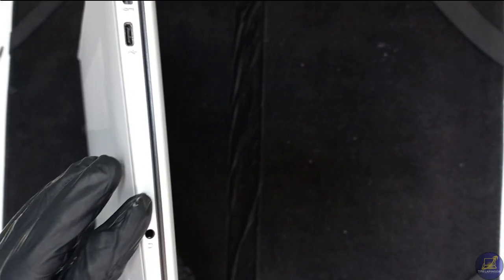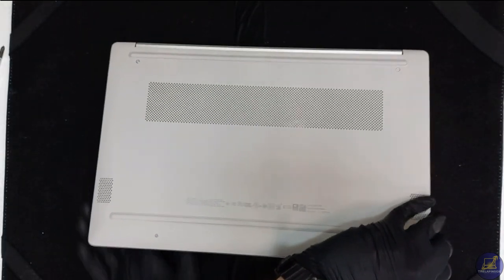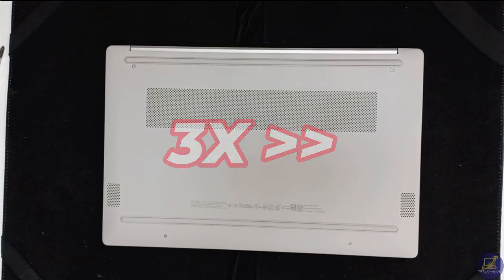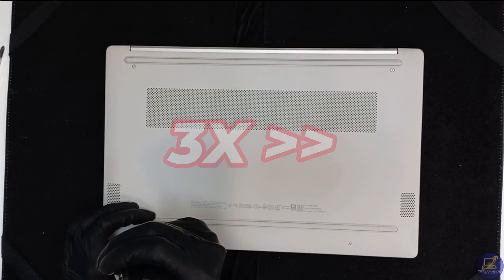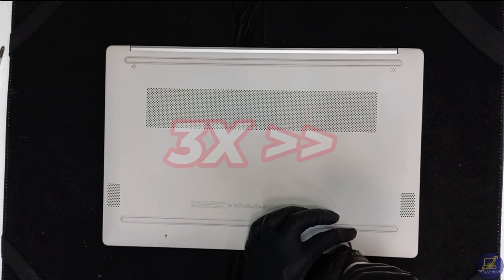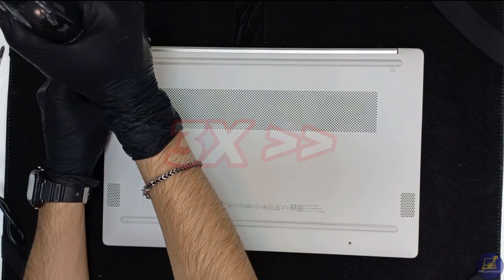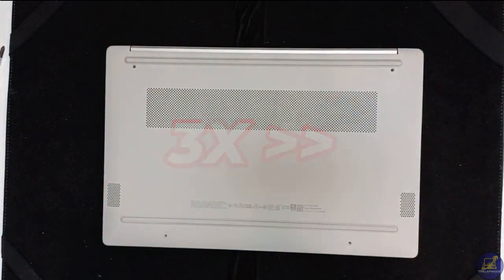HP 15 fd0095wm RAM & SSD Upgrade – Easy DIY Fix for Faster Performance!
🚀 Upgrade Your Laptop’s Speed! In this video, I’ll show you how to install a new RAM and SSD in your HP 15 fd0095wm for faster performance! Follow my step-by-step guide to boost your laptop’s speed easily.

🔹 Key Specs:
MODEL: HP 15 fd0095wm
CPU: Intel Core i5-1235U
RAM: 8GB DDR4  3200MHz
Storage: 256GB NVMe SSD
Display: 1.56" FHD IPS
OS: Windows 11

🔧 Tools & Parts Used:
- SSD M2
- RAM 3200MHz
- Screwdriver set
- Anti-static wristband (recommended)

📌 Why Upgrade?
✔ Faster boot time
✔ Smoother multitasking
✔ Better gaming & productivity